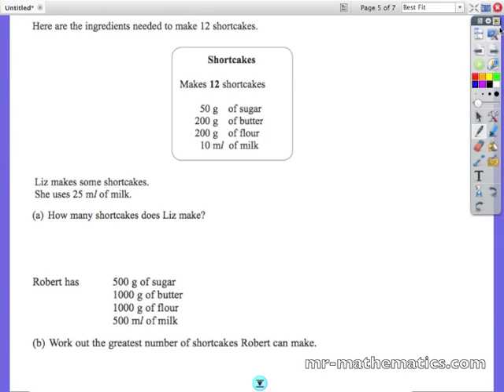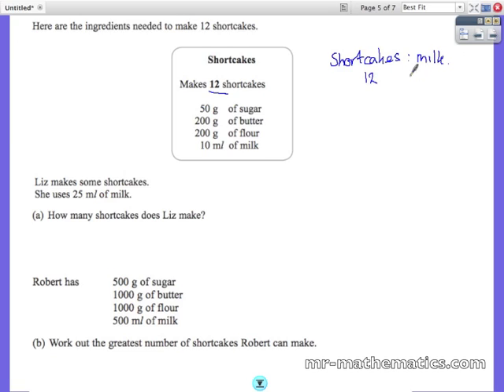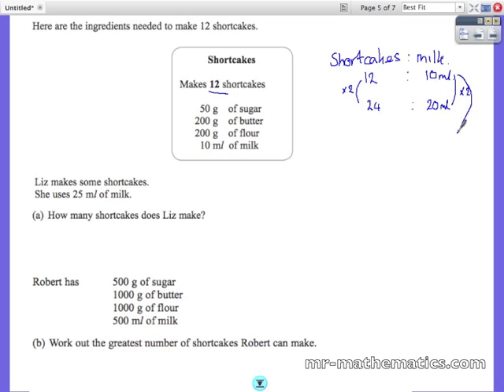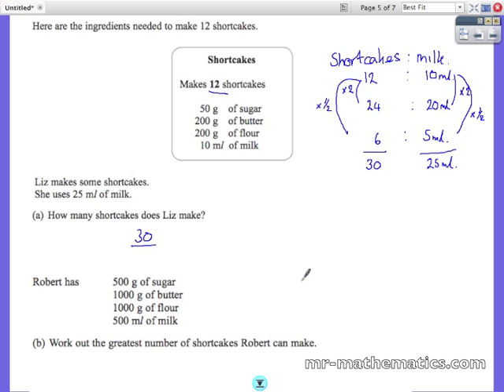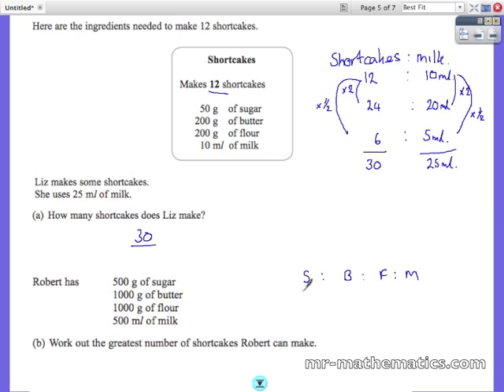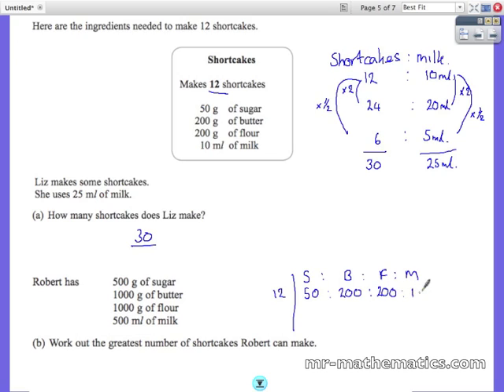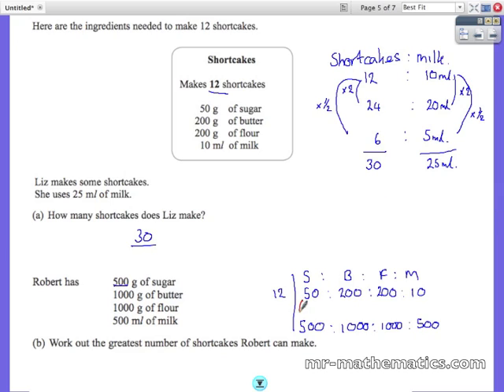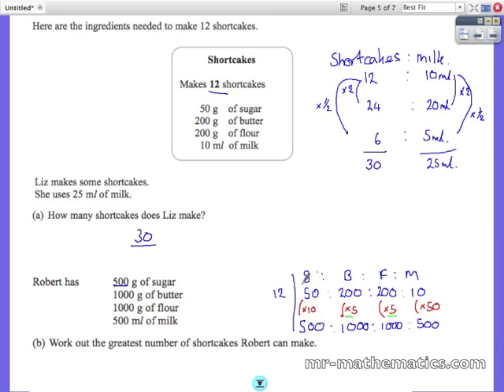Using Ratios with Recipes Mathematics Revision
Mathematics exam revision video that shows you how to use equivalent ratios to solve problems involving proportion.  If you want further practise with this mathematics lesson or more mathematics resources in general then to download a printable worksheet with solutions.  Perfect revision for GCSE Mathematics!!